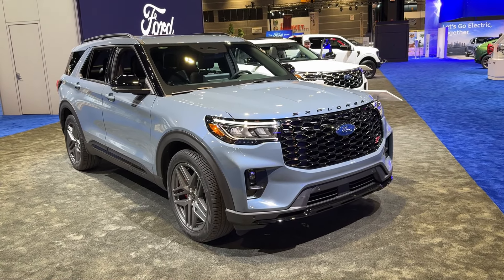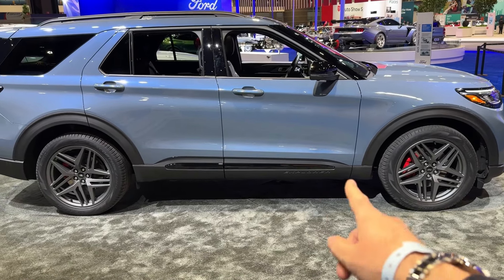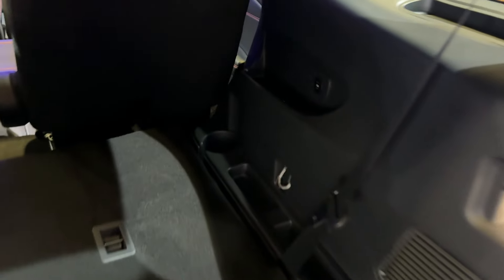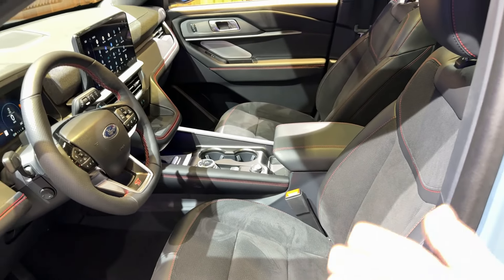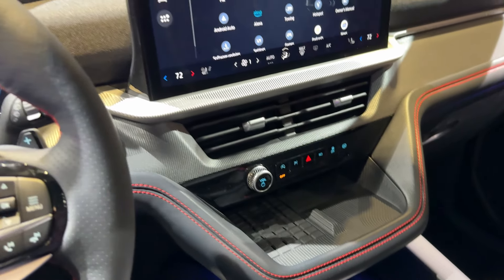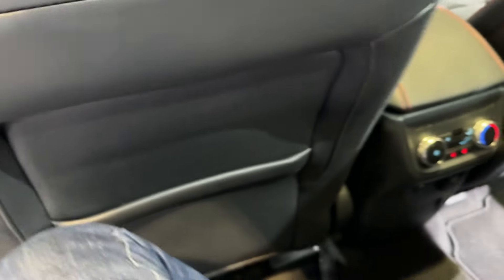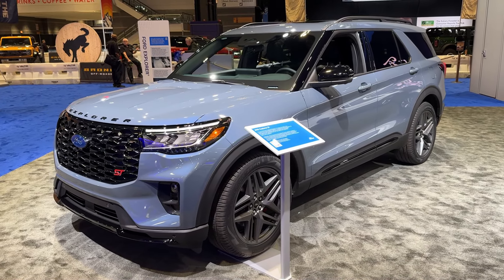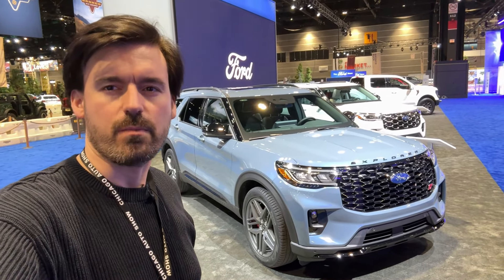New FORD EXPLORER ST 2025 - FULL REVIEW (exterior, interior, infotainment system)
Taking you on a full tour & review of the new Ford Explorer 2025. Model in the video is the ST version, and other trims include Active, ST-Line and Platinum.

MODEL IN THE VIDEO:
FORD EXPLORER ST 2025
new grille
new LED lights
new interior
3.0 EcoBoost 400 HP
21-inch wheels
12,3-inch digital cockpit
13,2-inch toucscreen with new infotainment system
AMBIENT lighting with 7 colors
Ford BlueCruise hands-free highway driving
10-speed automatic